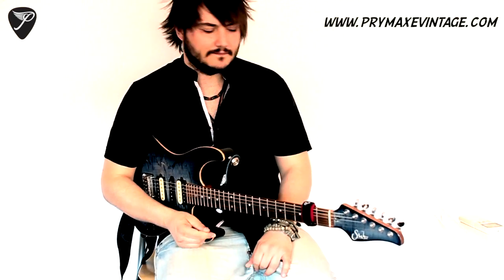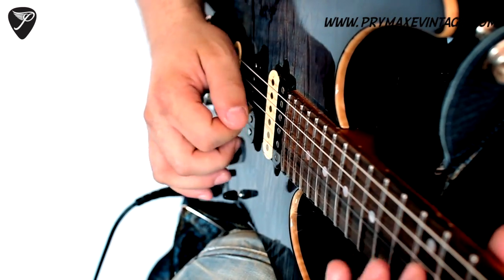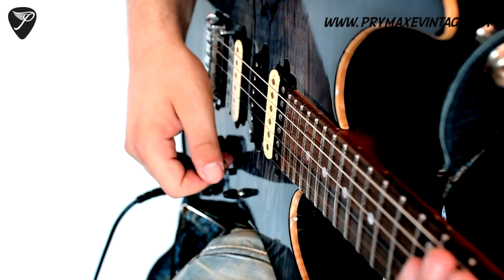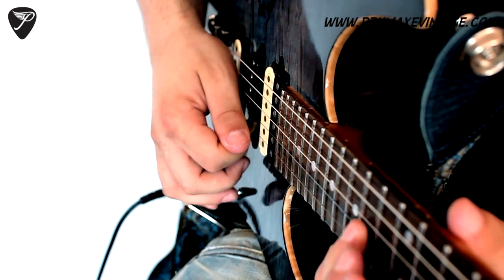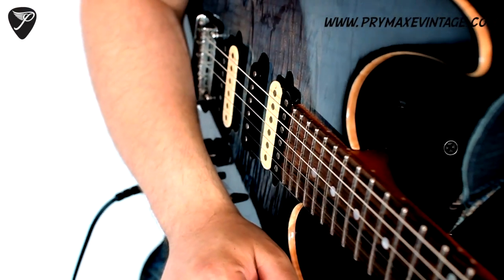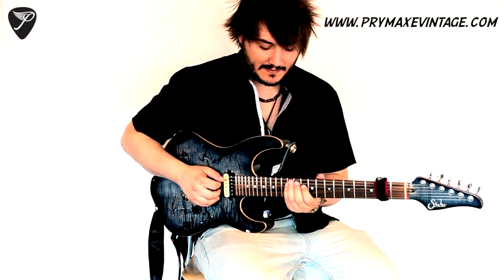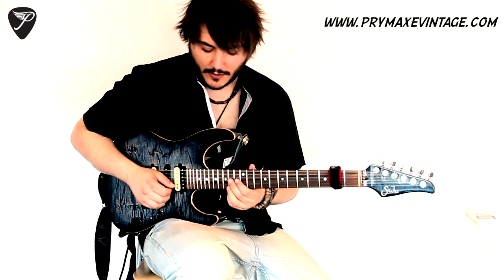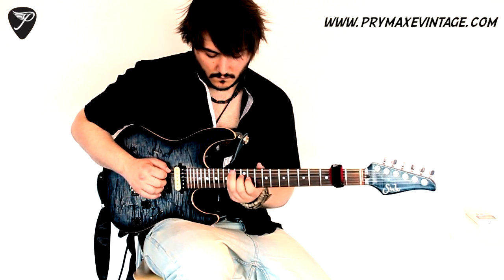Sweep Picking Lesson with Tony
Hey guys, Tony here. Some of you ask me a sweep lesson, so first of all I wanna say I m not a great sweeper, but I hope I can help you with my advices :) ... keep rocking !!